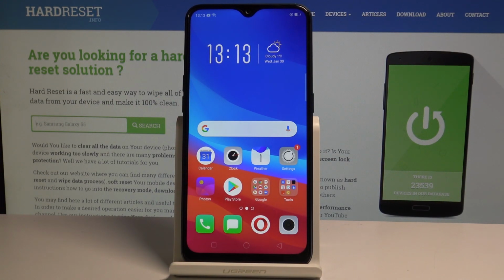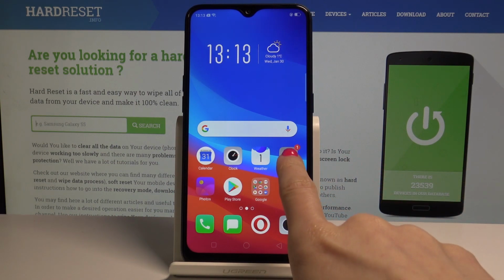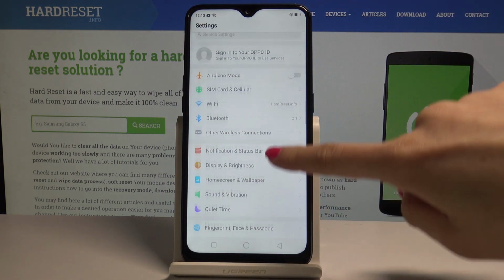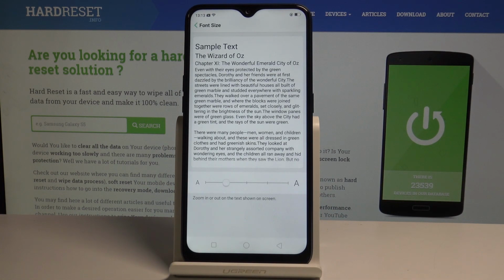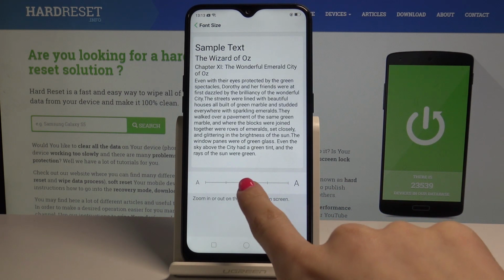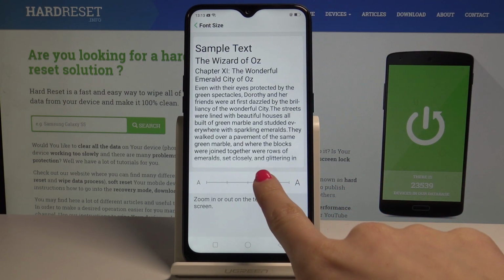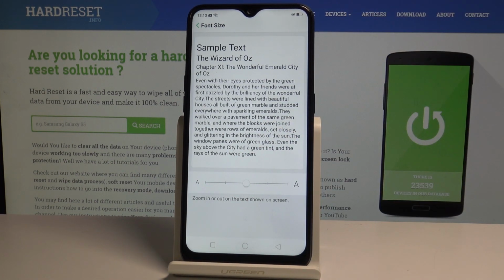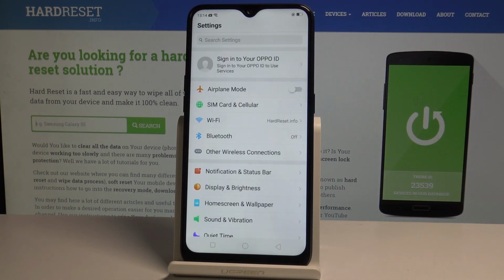How to Change Font Size on OPPO AX7 - Set Up Display Settings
Do you need to change font size for bigger on your OPPO device? Check out our short video to Set up display settings to your needs and enjoy OPPO’s display.

How to change font size in OPPO AX7? How to make font bigger in OPPO AX7? How to set up font size in OPPO AX7? How to make font smaller in OPPO AX7?